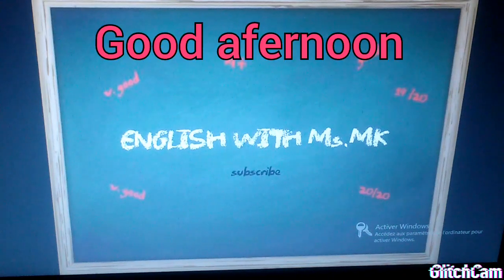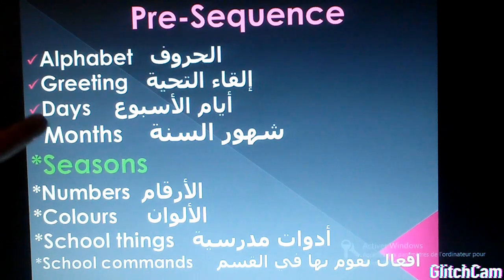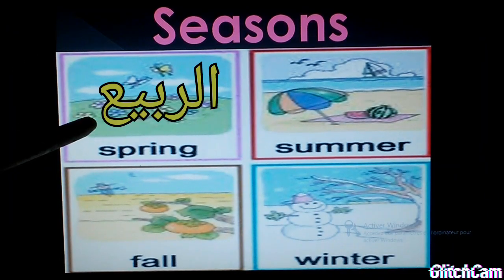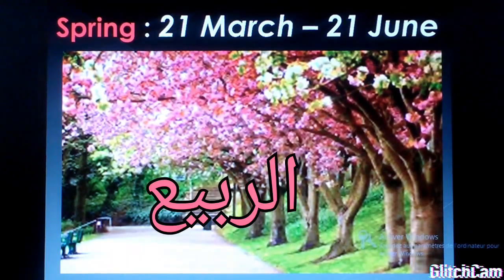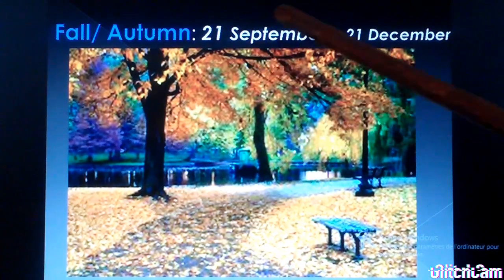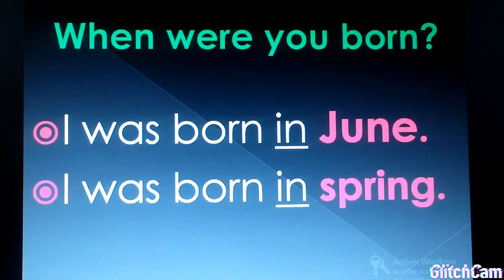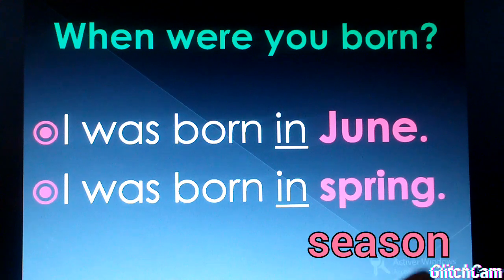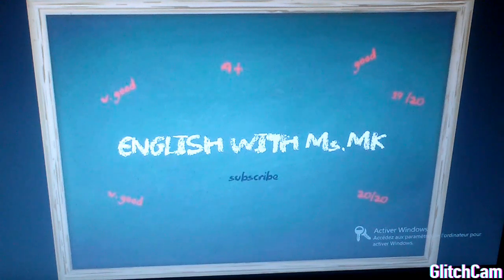1Ms: Seasons / السنة الأولى متوسط : فصول السنة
1MS- Pre-sequence _ The Four Seasons
السنة الأولى متوسط _ الفصول الاربعة